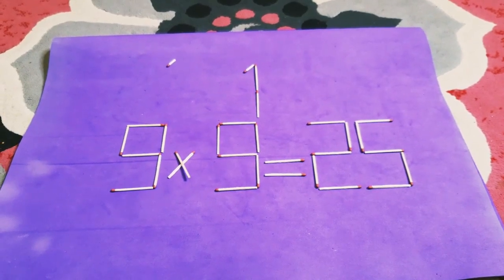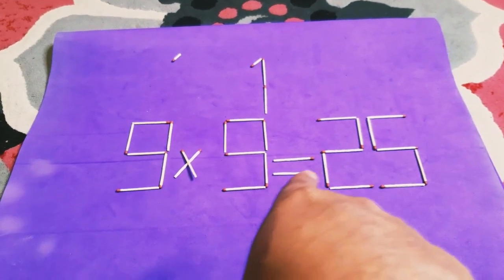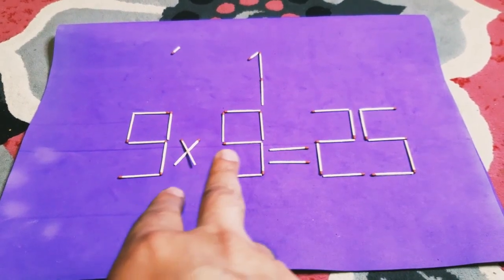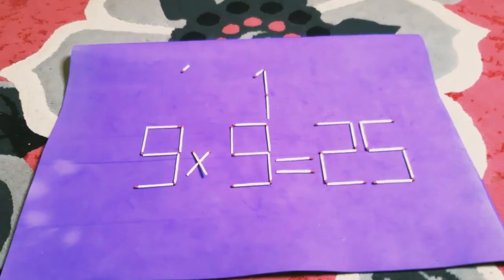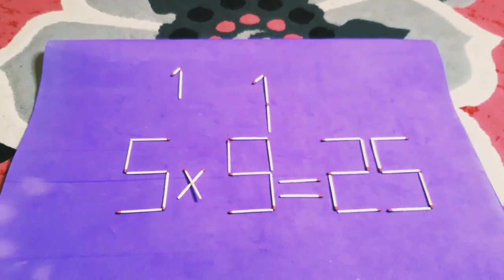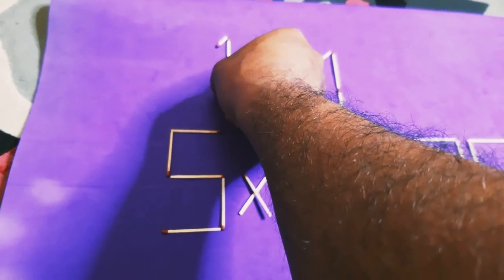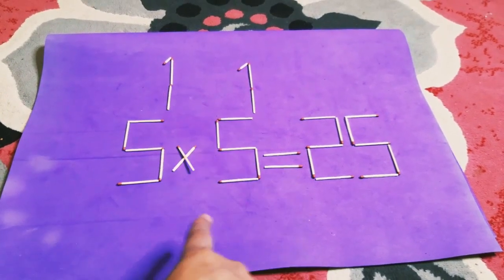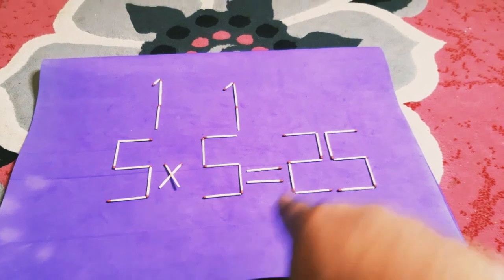Matchstick Puzzle Made For Brilliant Reasoning | Correct This Equation 9×9^1=25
Today's matchstick puzzle is Smartly made to improve and enhance your brain power talent so you should undergo this riddle to know whether or not you have the ability to pass tricky riddles Matchstick _ Puzzles Tricky _ Riddles